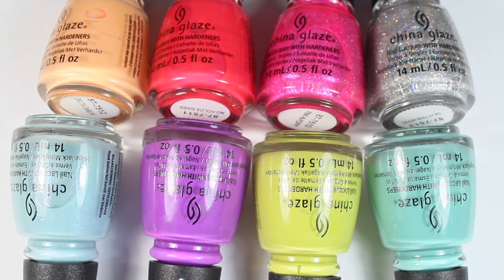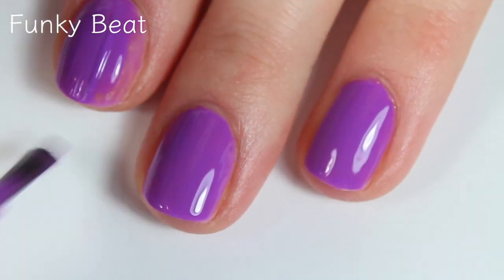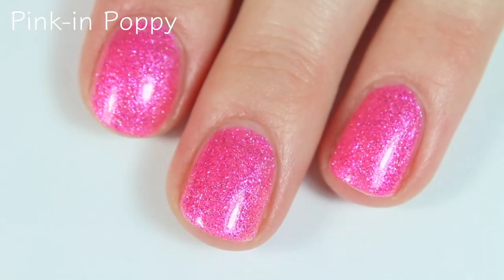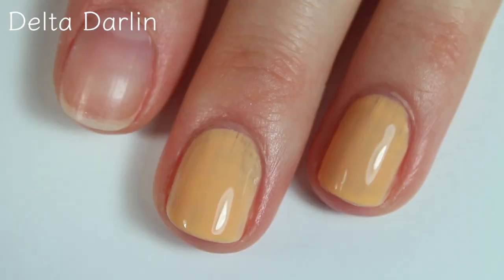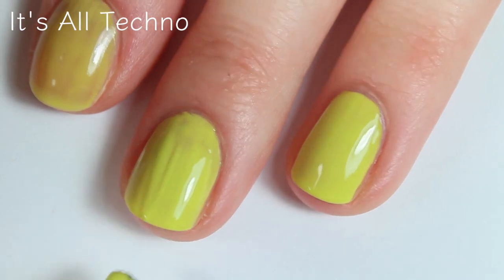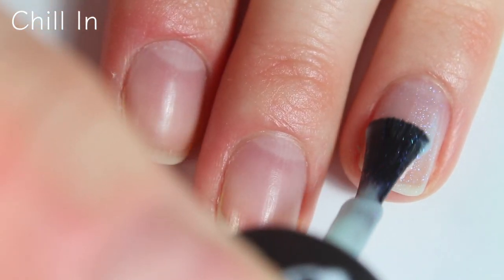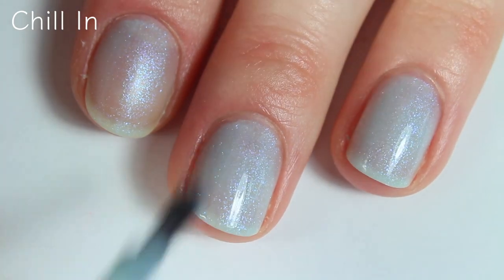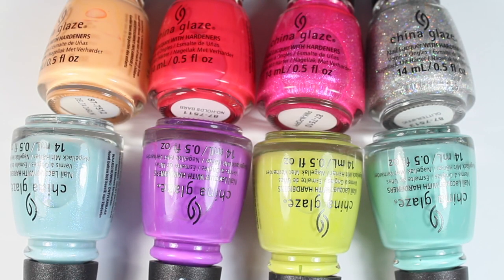China Glaze Trolls World Tour Collection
I hope everyone is staying safe and healthy! I hope this video is able to distract you and brighten your day with these really fun shades for spring/summer!

❤︎CAMERA I USE:

❤︎LIGHTS I USE: